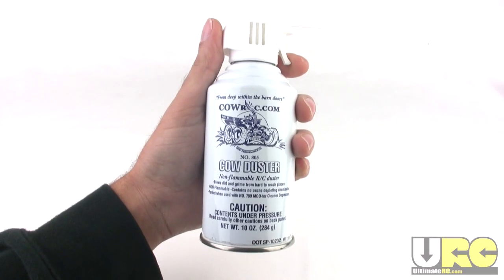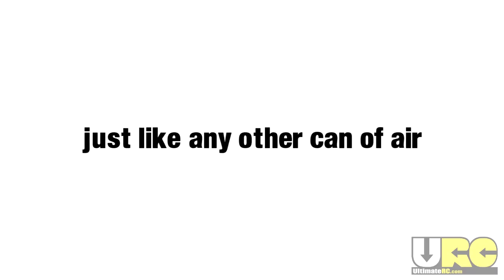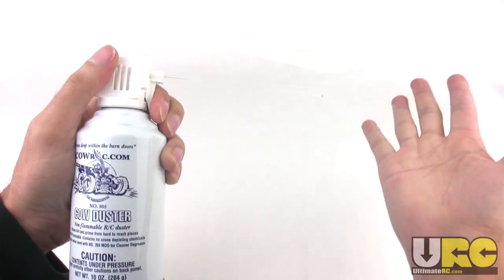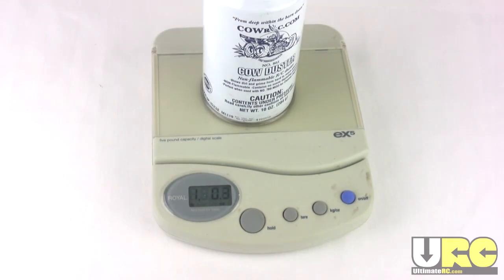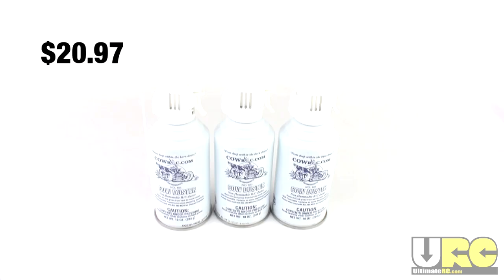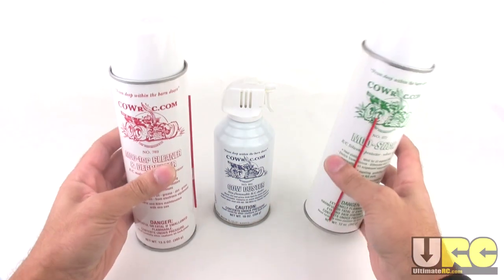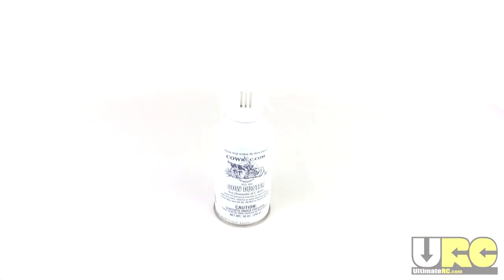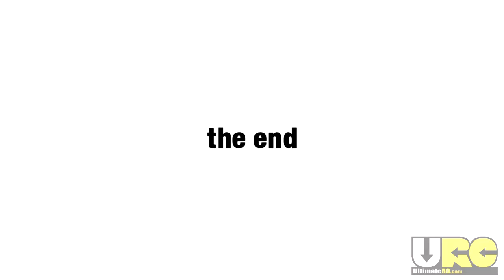Cow RC Cow Duster